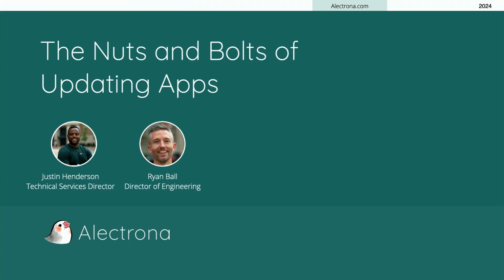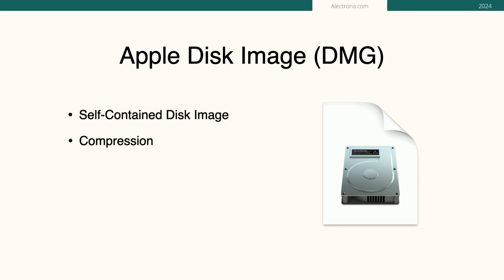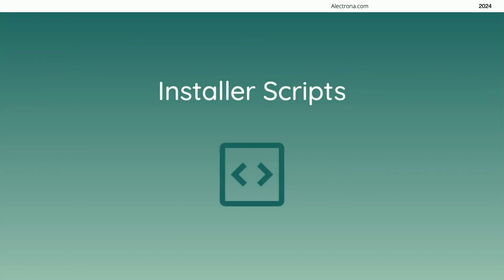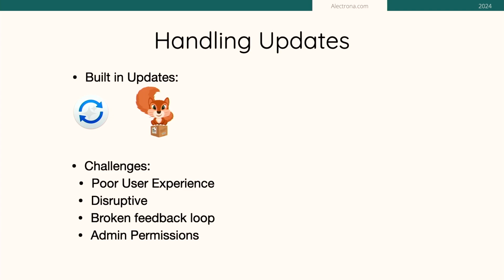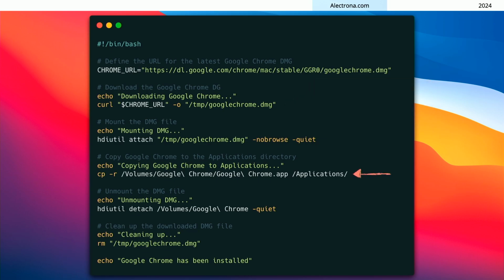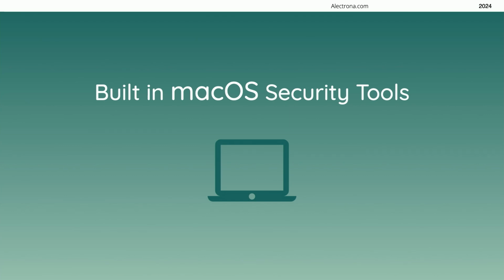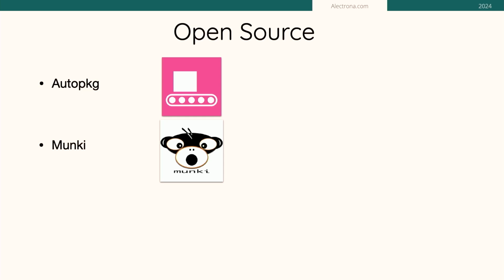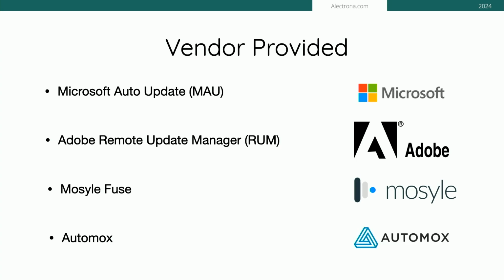Nuts and Bolts of Updating Apps – Justin Henderson, Chad Swarthout, Ryan Ball